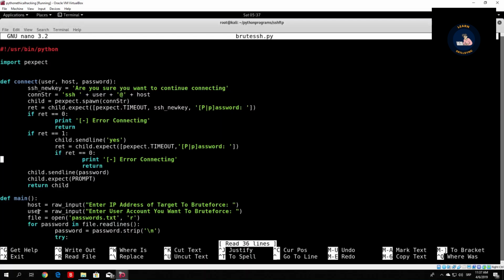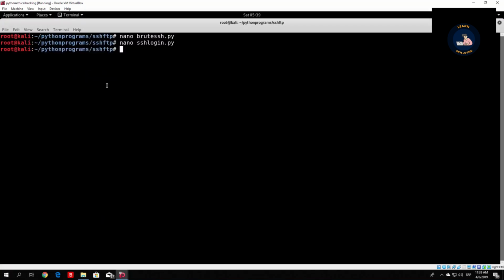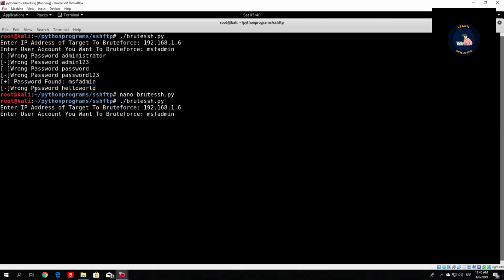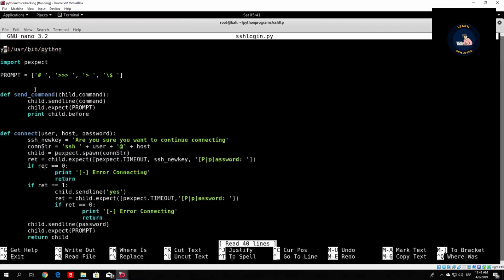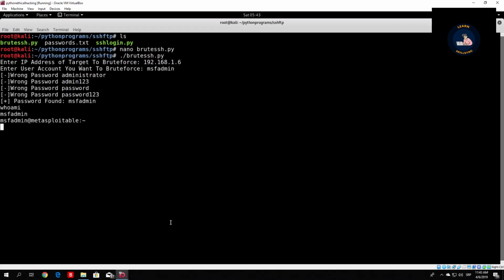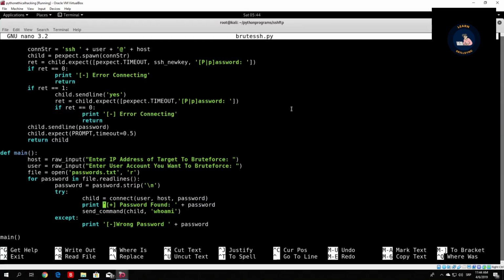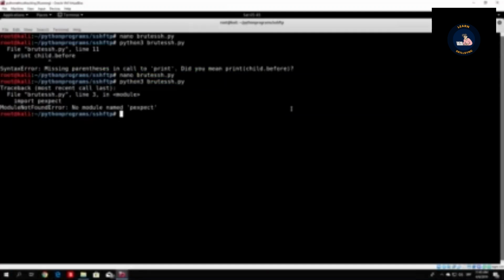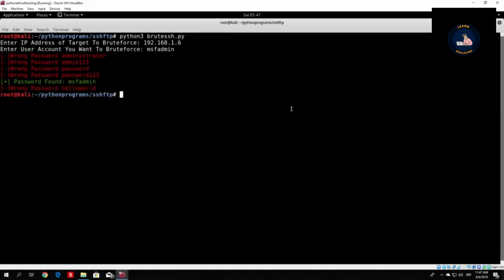The Shocking Truth About Weak SSH & FTP Security Exposed!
In this eye-opening video, we dive deep into the alarming vulnerabilities of SSH and FTP protocols that many users overlook. Discover the shocking truth behind weak security measures and how they can leave your data exposed to cyber threats. We’ll explore real-world examples, common pitfalls, and expert tips to fortify your security. Don't become a statistic—arm yourself with knowledge and learn how to protect your sensitive information today! Watch now to safeguard your digital life!

🌍 🔎 VidAI Discovery:
weak SSH security
FTP vulnerabilities
cyber security risks
SSH protocol flaws
FTP security issues
online security tips
SSH vs FTP security
cybersecurity awareness
secure communication protocols
data protection strategies
IT security best practices